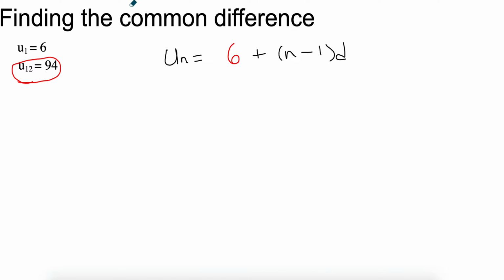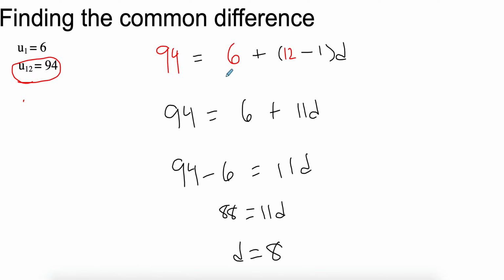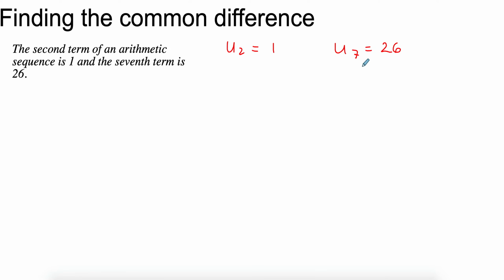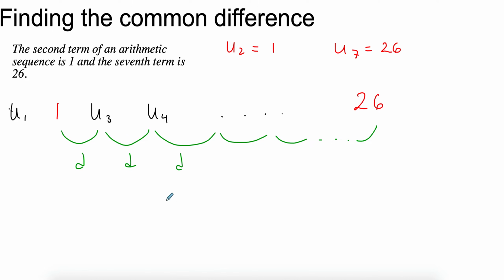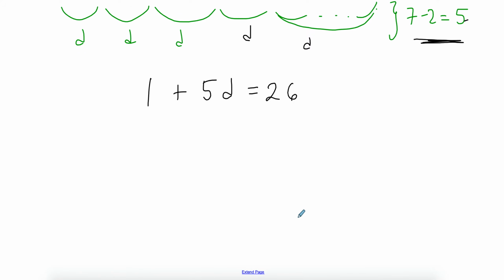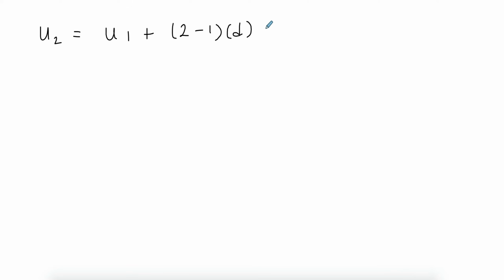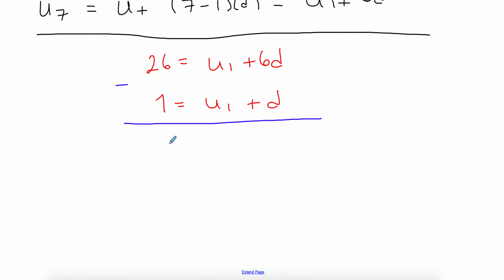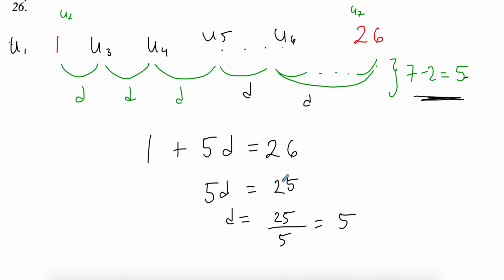Arithmetic Sequences: Find Common Difference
Find the common difference in arithmetic sequences using the formula or the algebraic method.